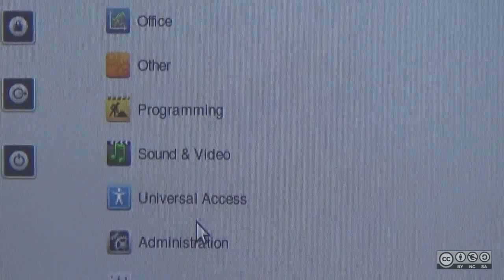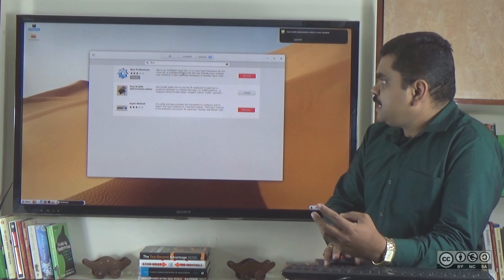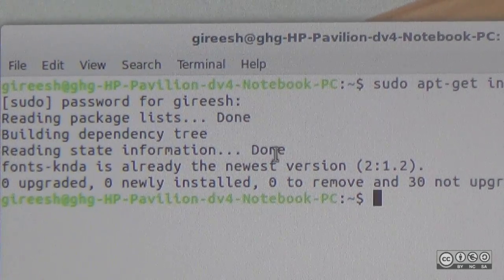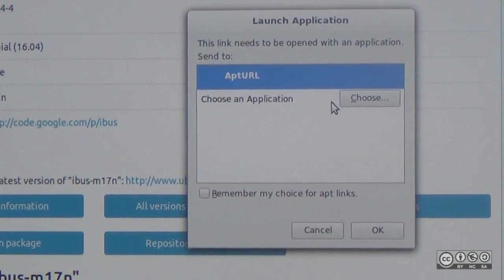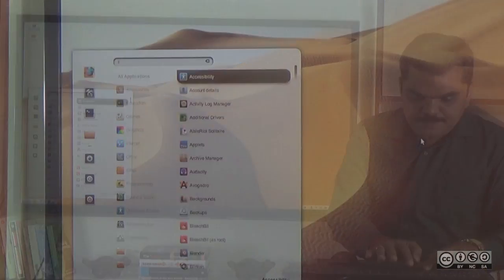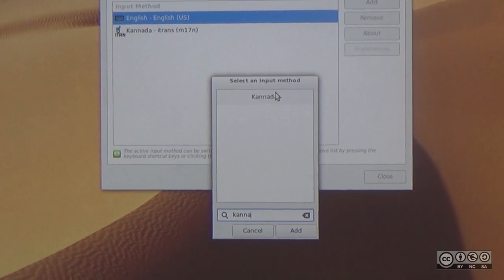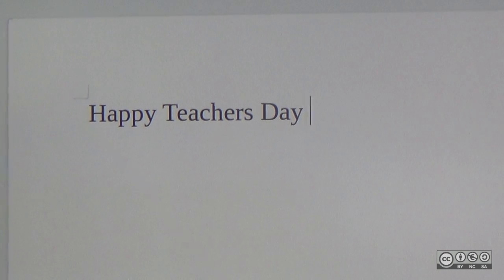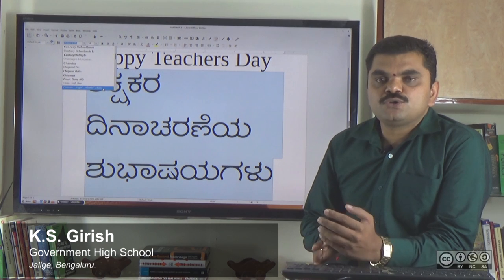Inputting Indian Languages in Ubantu